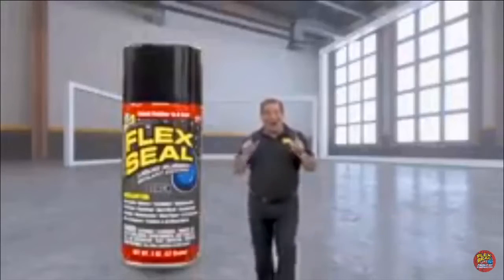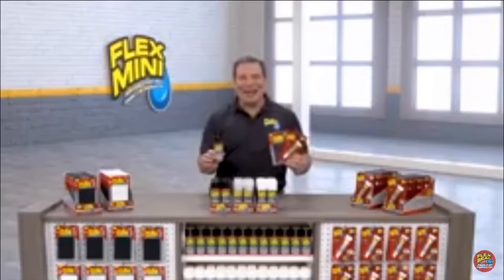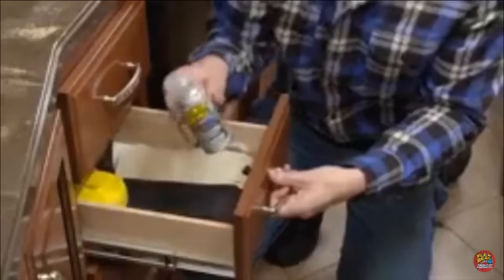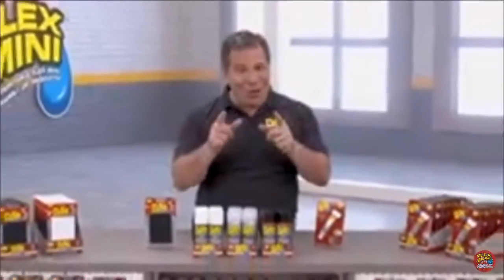sEAl the FLeX mini